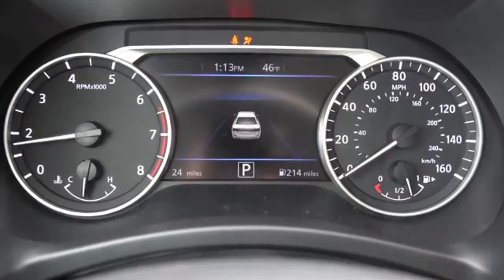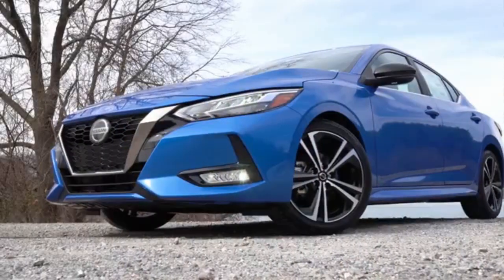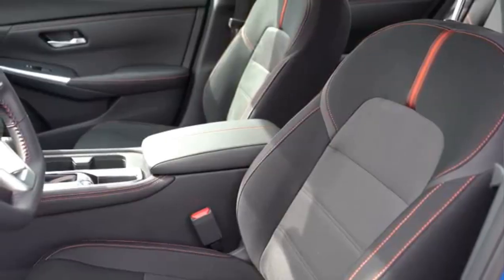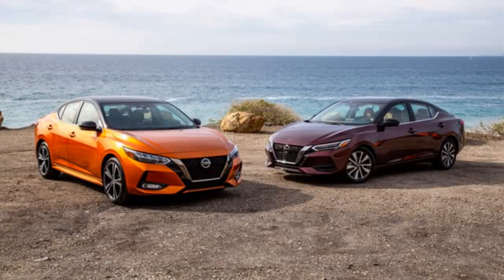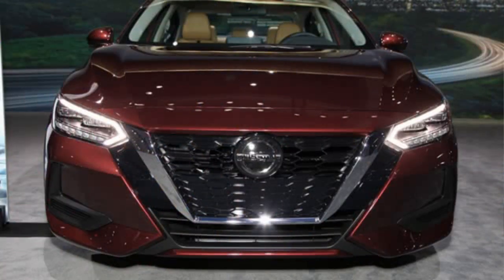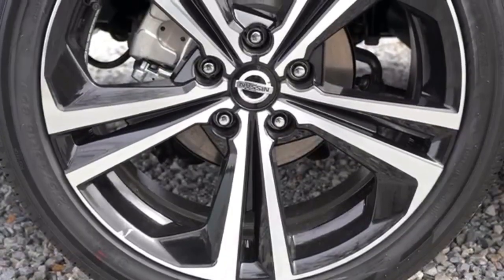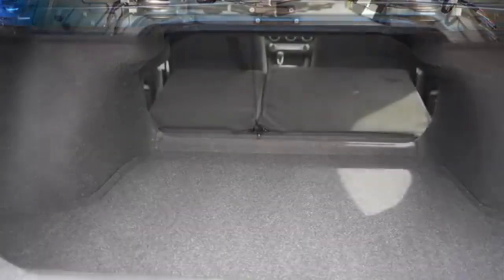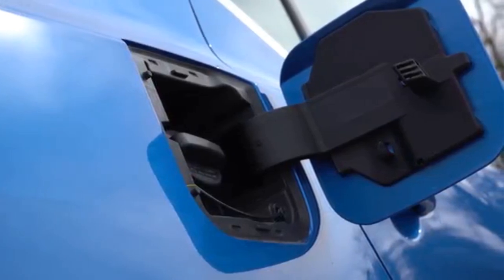*2020 Nissan Sentra*- full review, new generation and design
ENGINE SPECS:

Engine Configuration: 2.0
Engine Type: Petrol
Drive Type: 2WD
Transmission: Automatic
Power: 111 kW (151 hp)